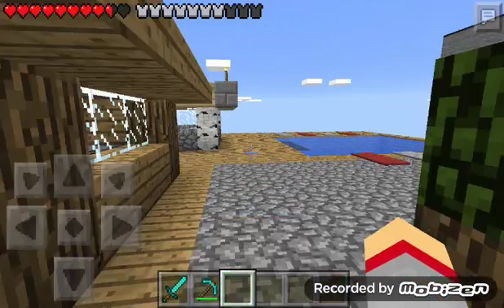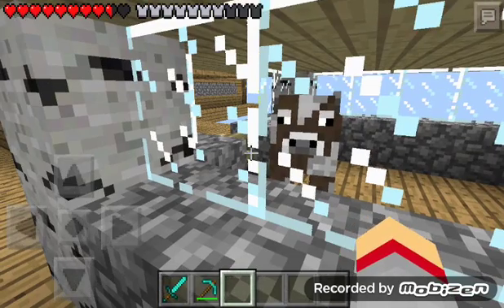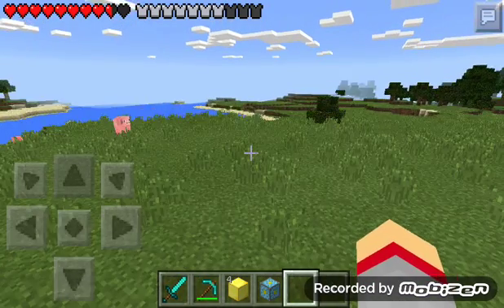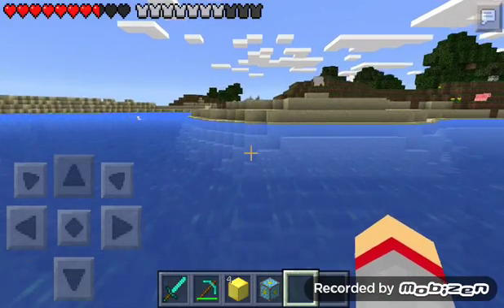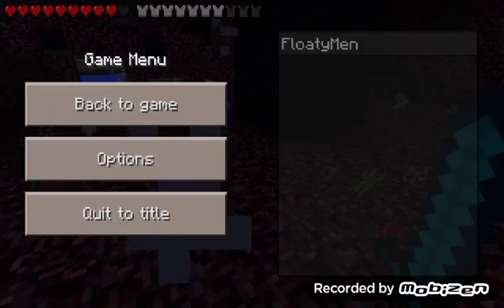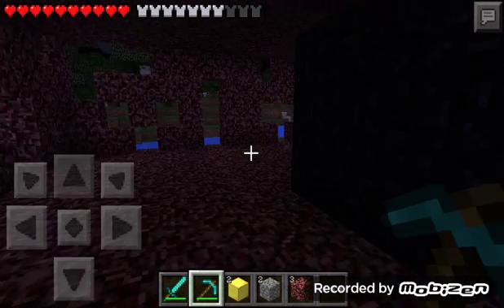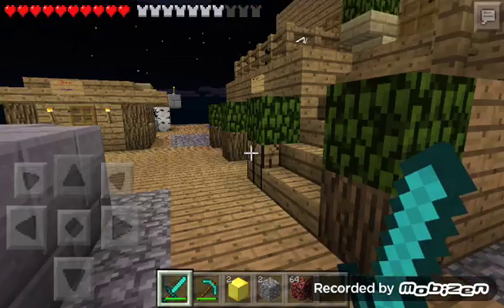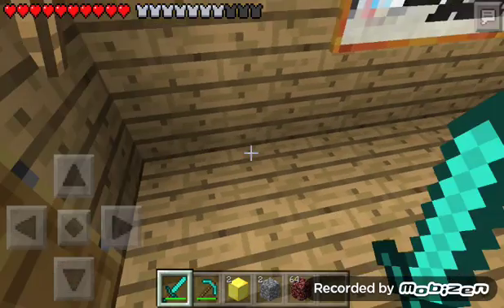Minecraft pe sky island [10] going to the nether!!